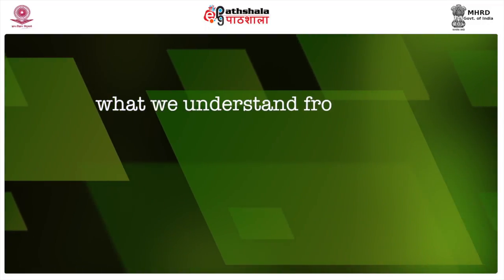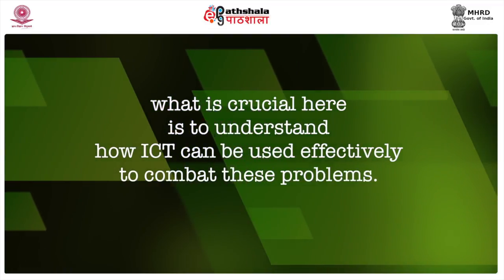ICT and Health Sector